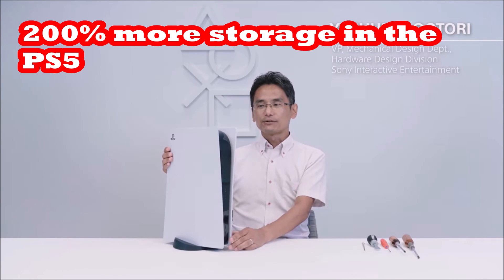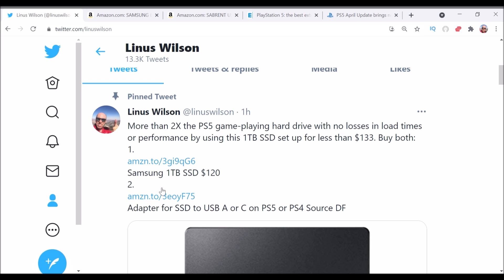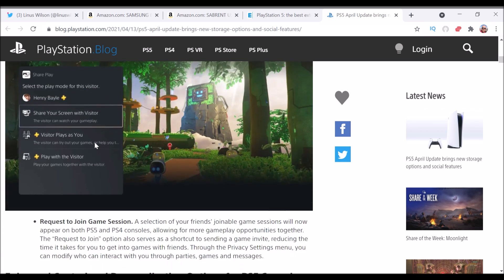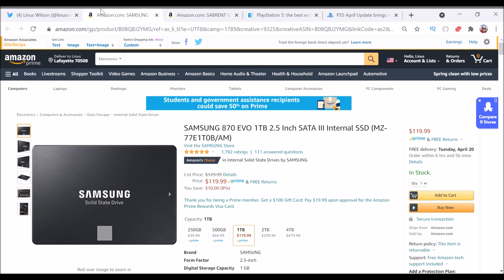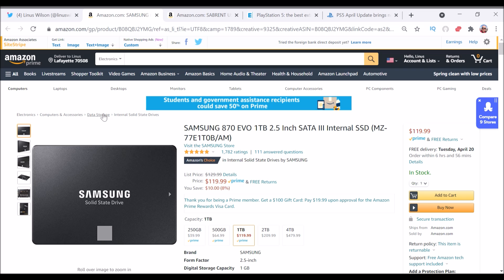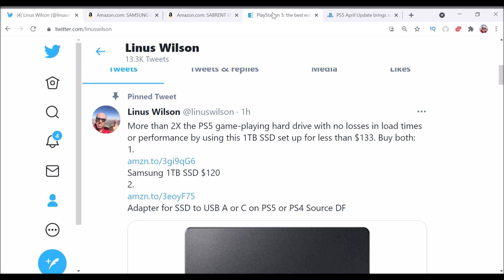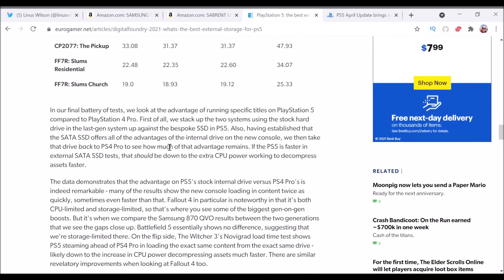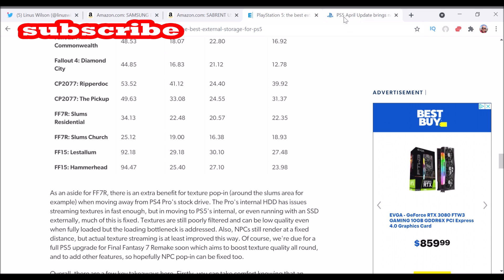Get 200%+ FAST storage for PS5 games EASY, Sony PlayStation 5, compatible SDD expansion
You will learn how to more than double your game library on the PS5 (or PS4 or Xbox Series X) with this super-fast, super inexpensive SSD storage solution. It involves getting two components from Amazon for less than $133 before tax.

1.
Samsung 1TB SSD ($119.99)
SAMSUNG 870 EVO 1TB 2.5 Inch SATA III Internal SSD (MZ-77E1T0B/AM)
2.
Adapter for SSD to USB A or C on PS5 or PS4 ($12.98)
SABRENT USB 3.1 (Type-A) to SSD / 2.5-Inch SATA Hard Drive Adapter [Optimized for SSD, Support UASP SATA III] (EC-SS31)

Digital Foundry tested the possible expansion solutions and found this to play games as fast or faster than the internal SSD on the Sony Playstation 5. It had MUCH faster load times than the internal storage on the PlayStation 4 Pro. It is also about $90 less expensive than the Xbox Series X proprietary 1TB expansion drive, but also works with the Xbox Series X by Seagate

See "PlayStation 5: the best external SSD upgrade options tested
Can SATA and NVMe SSDs match the internal drive for back-compat PS4 gaming?" by Thomas Morgan, Senior Staff Writer, Digital Foundry, April 16, 2021,

and "PS5 External SSD Testing: SATA vs NVMe vs Hard Drive - Back-Compat Titles + Read/Write Speed Tests!" by Digital Foundry at

"First major PS5 console update lets you store PS5 games on USB extended storage, share gameplay across PS5 and PS4 consoles, and more."

by
Hideaki Nishino
Senior Vice President, Platform Planning & Management

"The first major system software update for the PS5 console is rolling out globally tomorrow, and it’s packed with new features and improvements. Our team is passionate about enhancing your experience on PlayStation in every possible way, so here’s a glimpse at what’s coming for PS5, PS4, and PlayStation App:

PS5 Storage Expansion and Management
Store PS5 Games on Compatible External USB Drives.* With this feature, you can now transfer your PS5 games to USB extended storage from your console’s internal storage. It’s a great way to extend the storage capabilities of your PS5 console, and you can seamlessly copy your PS5 games back to the console’s internal storage when you’re ready to play. It is faster to reinstall PS5 games from USB extended storage than to re-download or copy them from a disc.

Because PS5 games are designed to take advantage of the console’s ultra high-speed SSD, PS5 titles can’t be played from USB extended storage. PS5 titles also cannot be directly downloaded to USB extended storage. However, games that you transfer or copy back to internal storage will automatically update when applicable. In addition, you can select which game modes you want to install (such as campaign or multiplayer) for select titles that support the option.
For tips on using USB extended storage on PS5, including storage device requirements, please
As previously announced, the PS5 console will support storage expansion via M.2 drives in the future. We’re currently working on this feature and will keep you posted with any updates on PlayStation Blog."